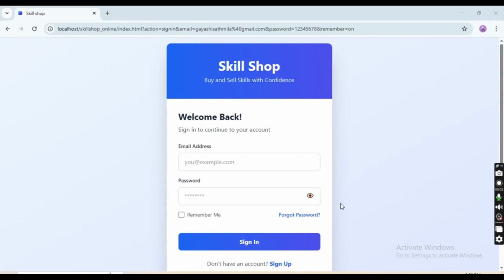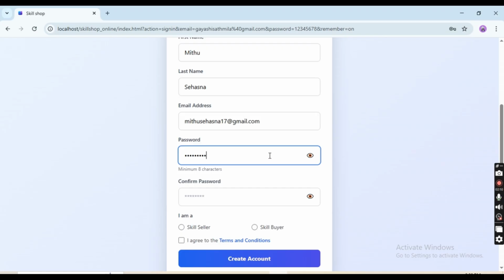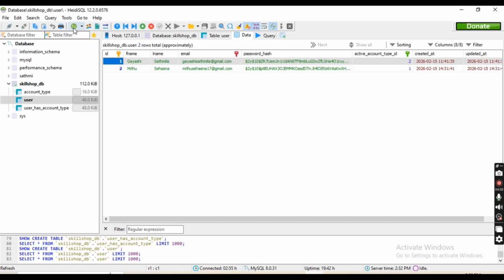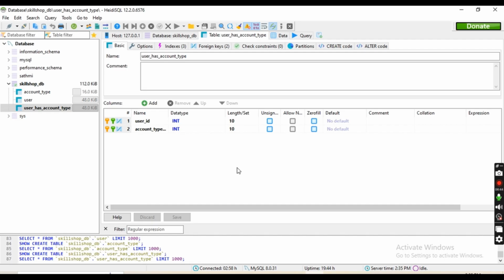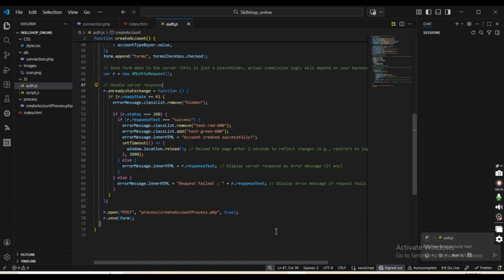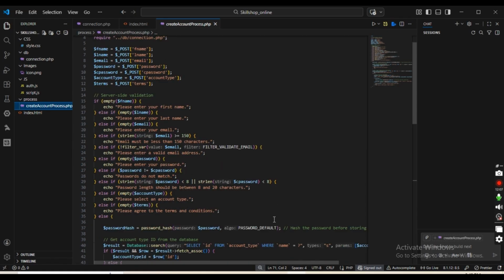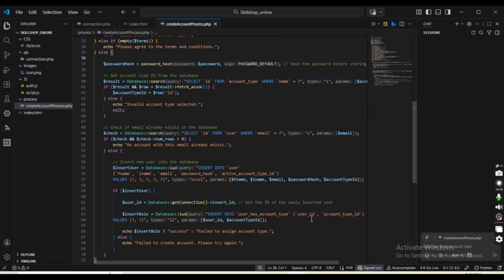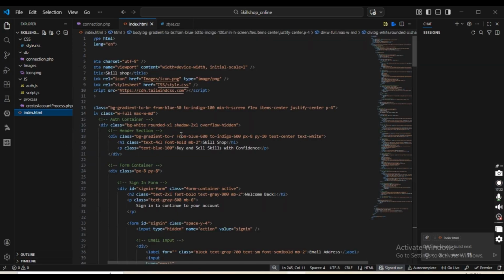Task 02 : Program the user sign up process including input validations | Web Project Development.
Project Number : 02
Subject : Web Programming I (Web Project Development)
Project : Program the user sign up process including input validations.

9001:2015 certified institute and registered under the Tertiary and Vocational Education Commission (P01/0537). In